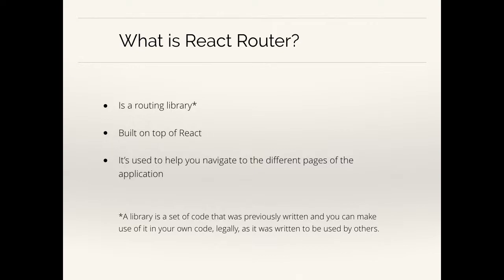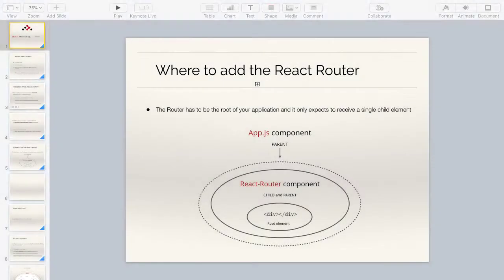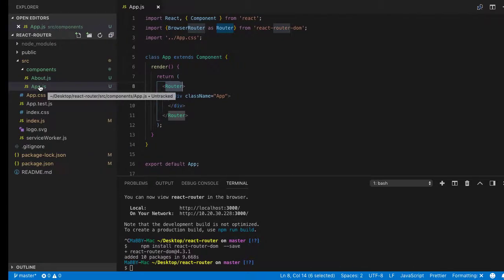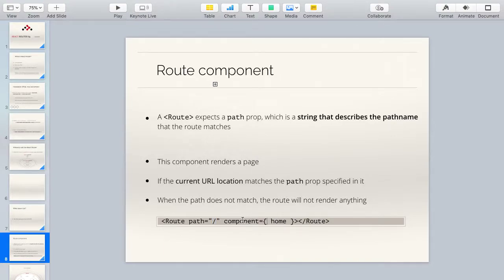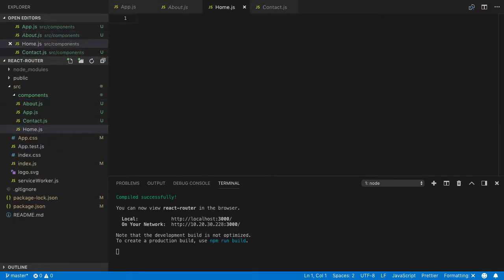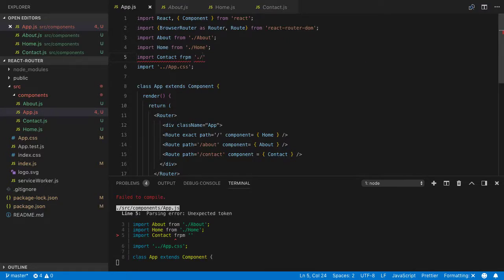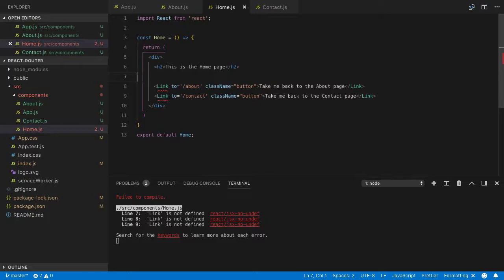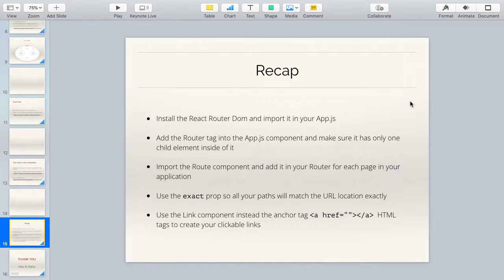ReactJS Workshop - Routing - Alexandra Pascal & Marta Bekyarska